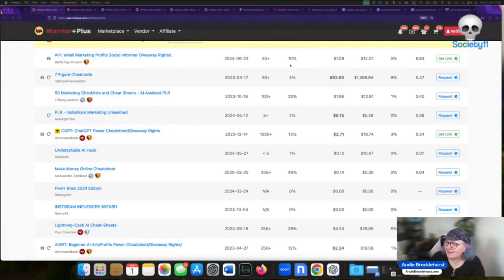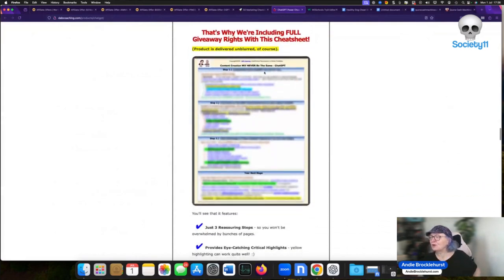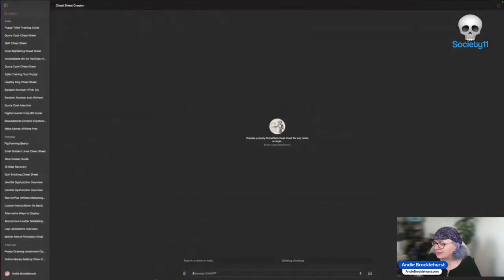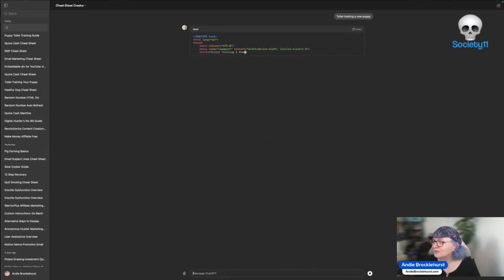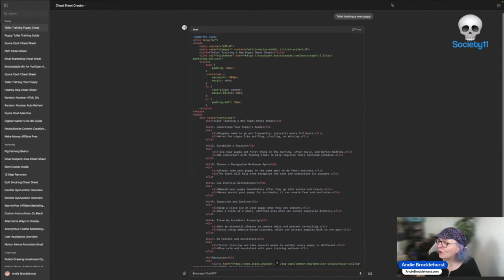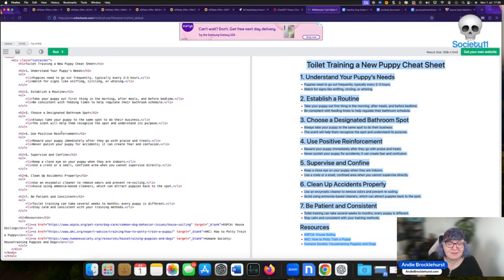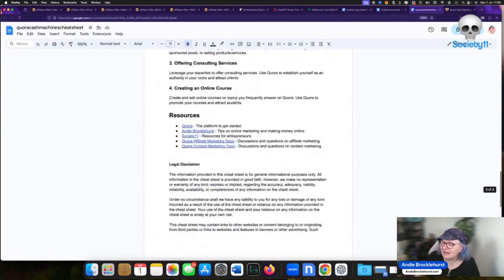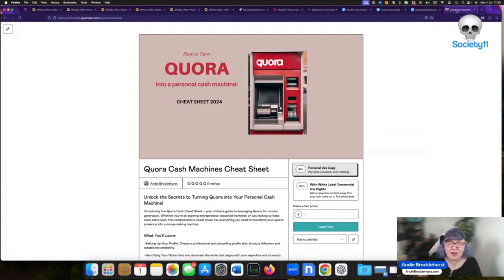GPT Cheat Sheet Creator and Video Training Review + OTO